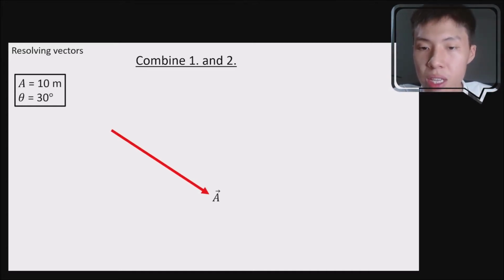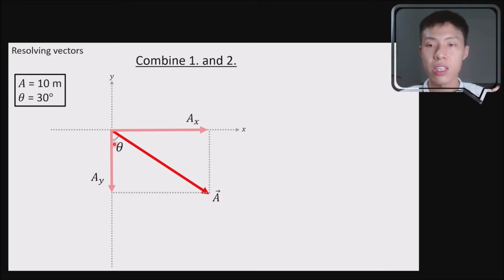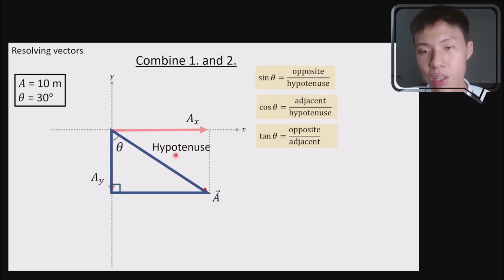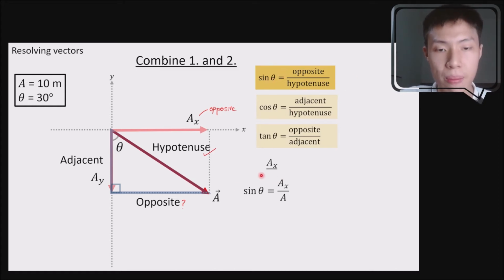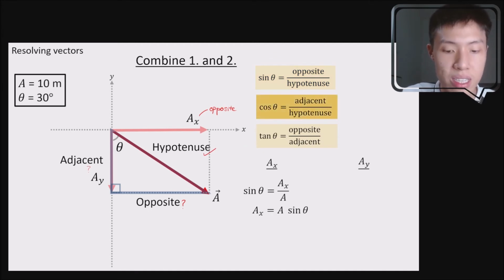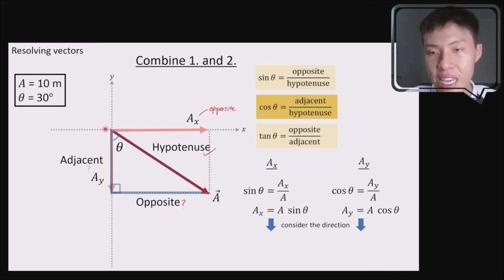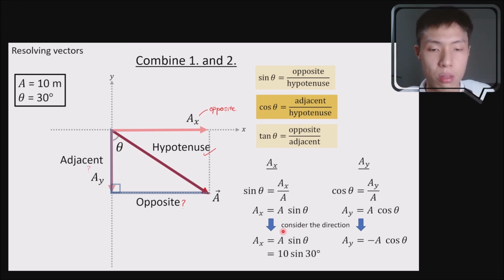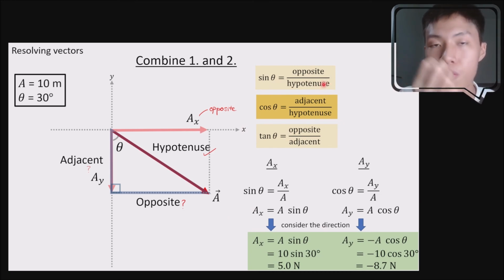Resolving vectors (Example 1) [Chapter 1: Physical Quantities and Measurements]